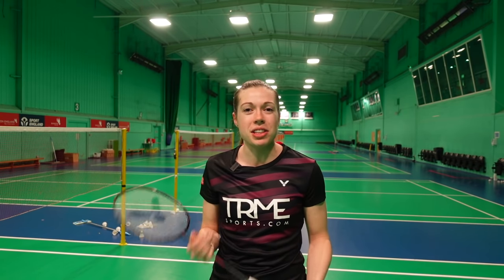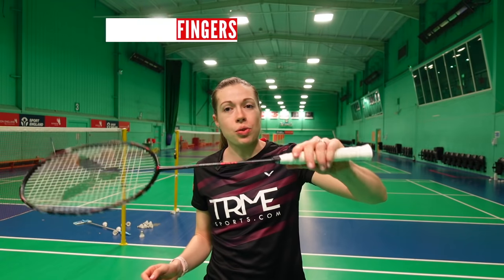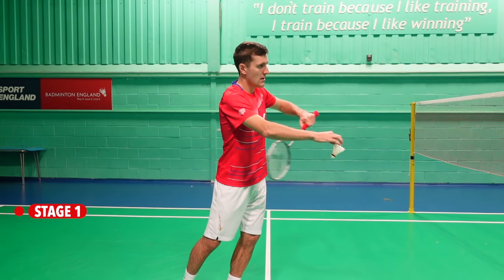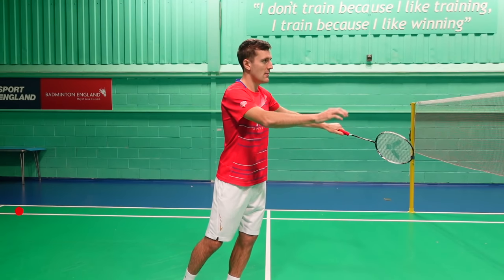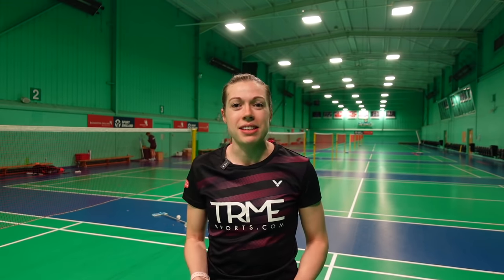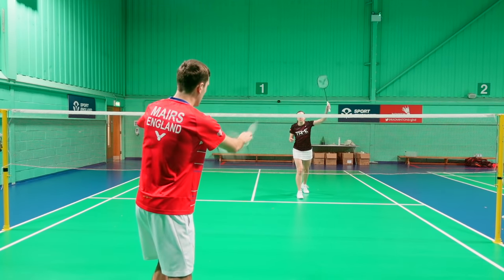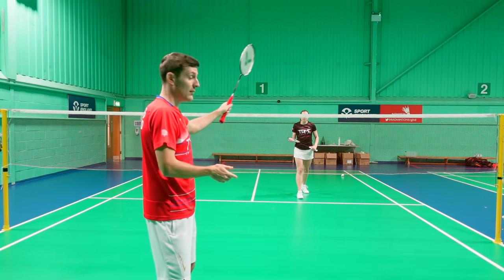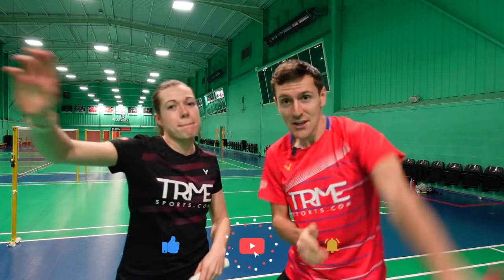How To Do A Deceptive Flick Serve - Step-By-Step Badminton Tutorial!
Learn how to catch your opponents out with a deceptive flick serve! Click to see more useful resources below ⬇️